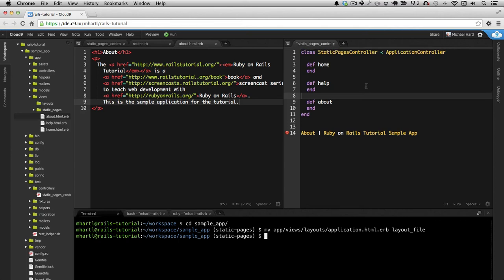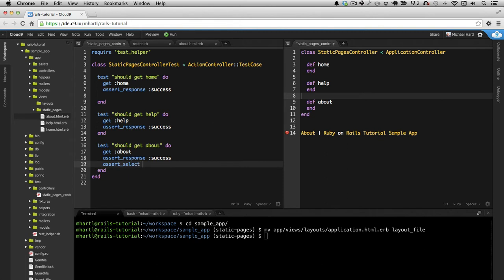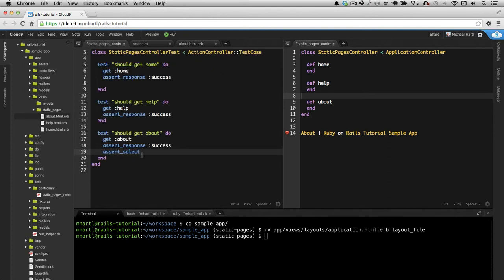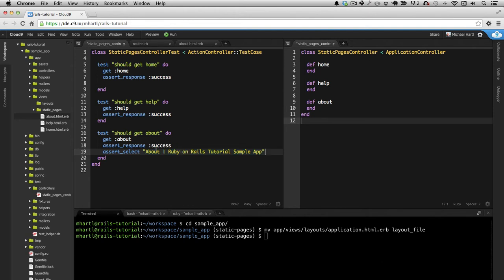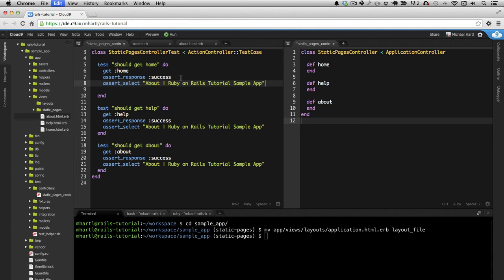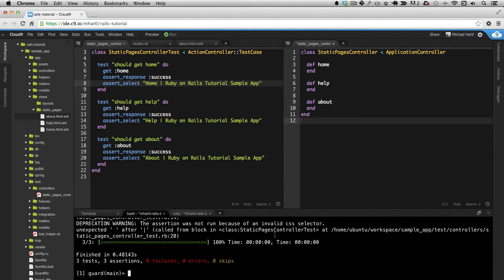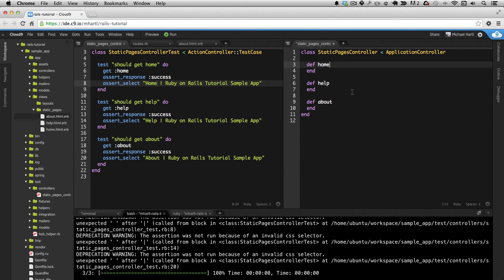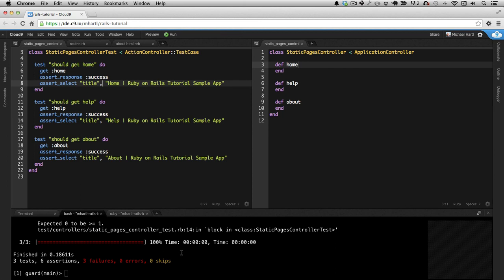Section 3.4.1: “Testing titles (Red)”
This is the video for Section 3.4.1: “Testing titles (Red)” from the Ruby on Rails Tutorial by Michael Hartl. The corresponding book section is available for free